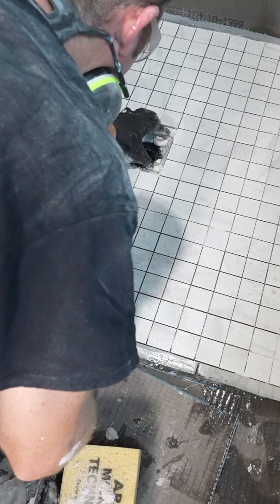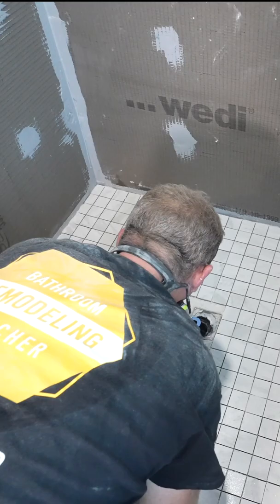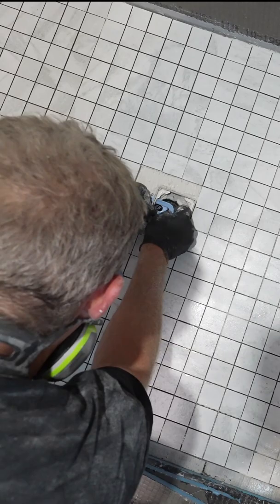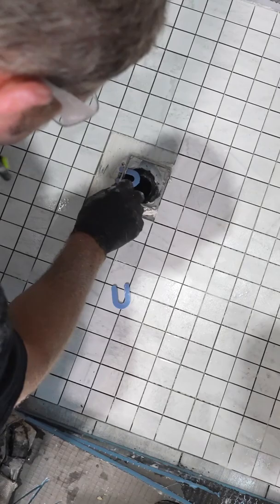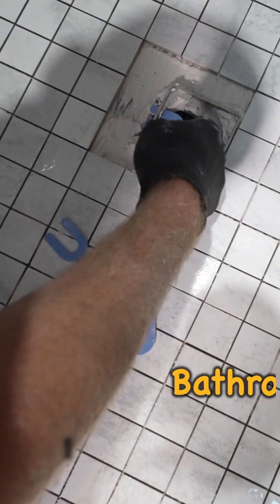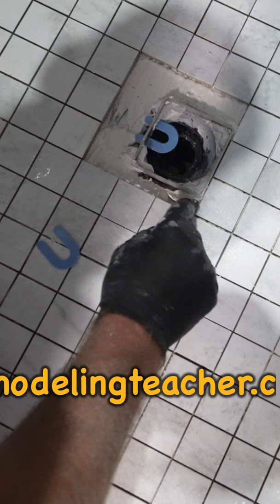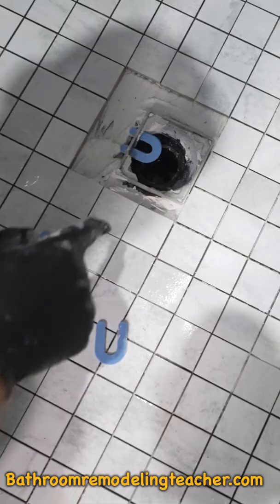WEDI drains make it easy for tiling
Wedi drains are easy to keep inline with your tile layout.